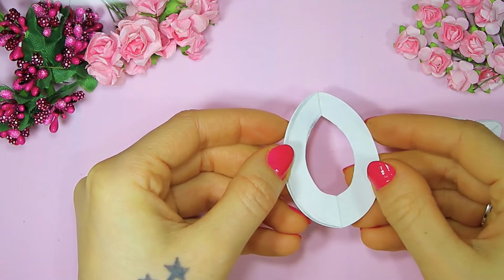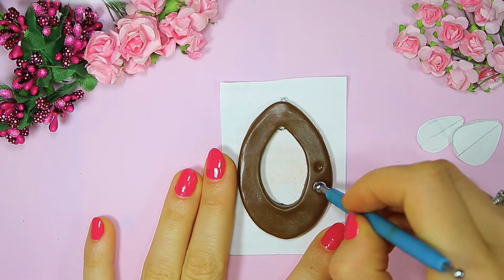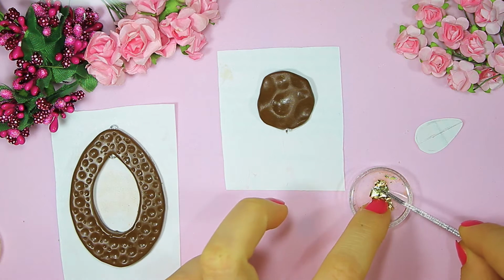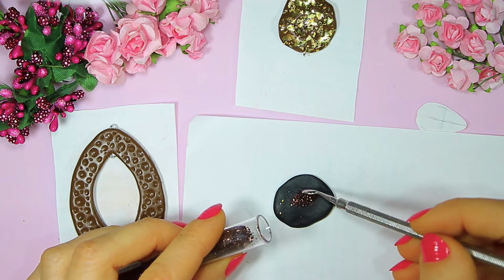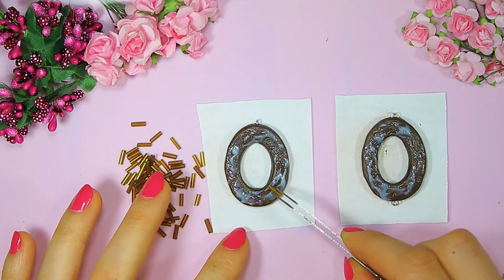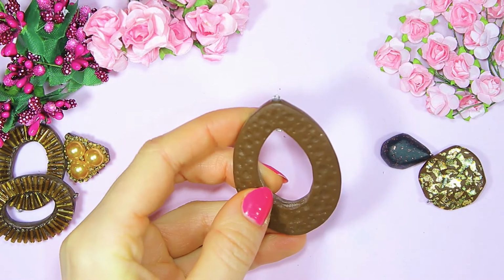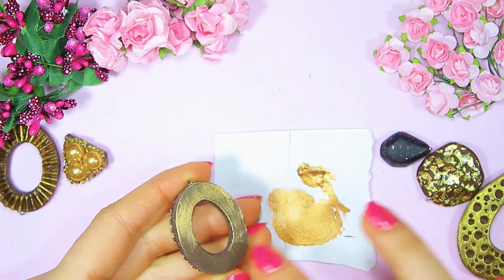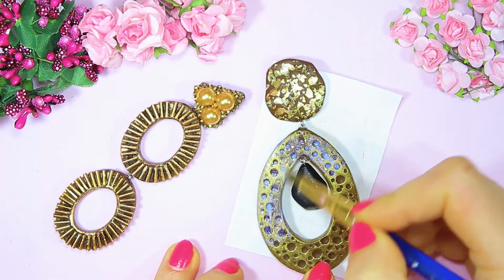2 DIY ● AMAZING BRONZE EARRINGS ● EASY TO MAKE IT ●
2 DIY ● AMAZING BRONZE EARRINGS ● EASY TO MAKE IT ●

In this video I will show you how to make beautiful earrings. Enjoy watching :)